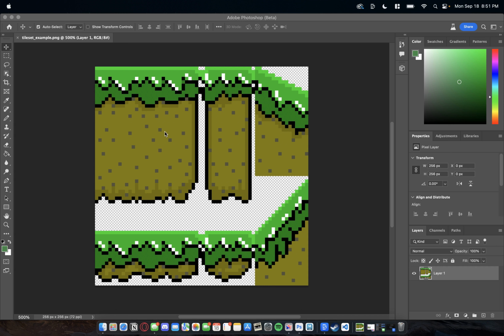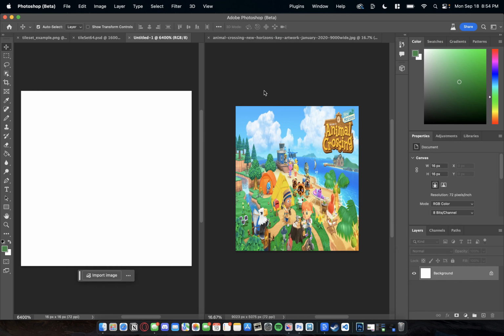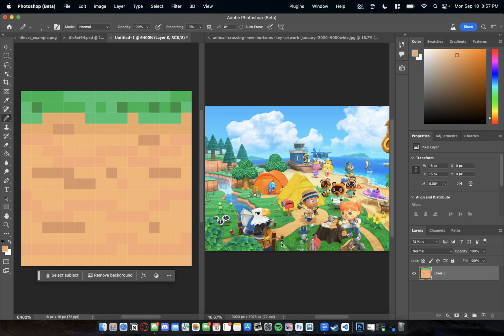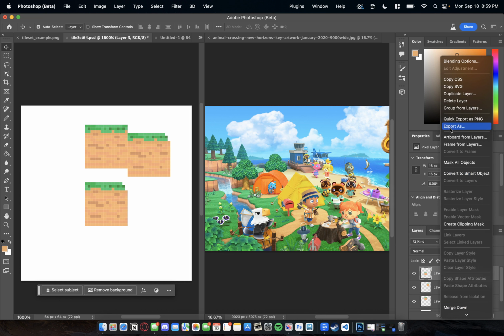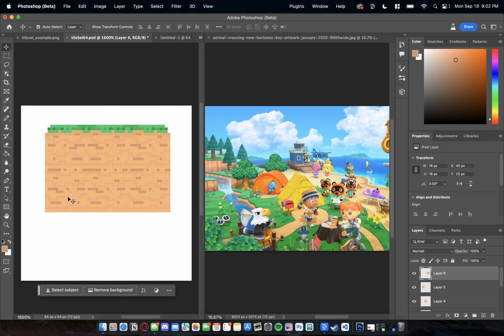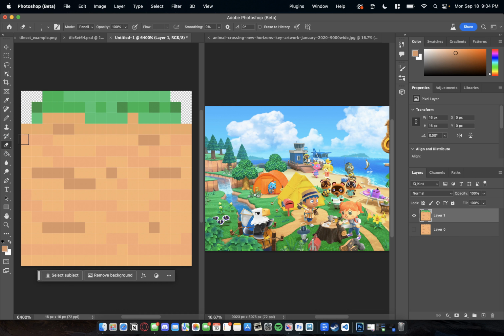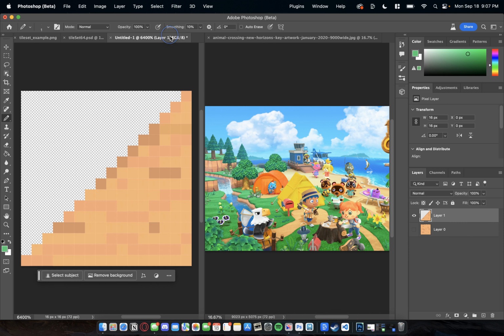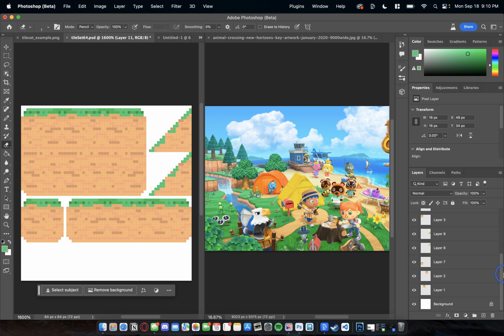Creating a Tileset in Photoshop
Song: HOME - We Are Finally Landing